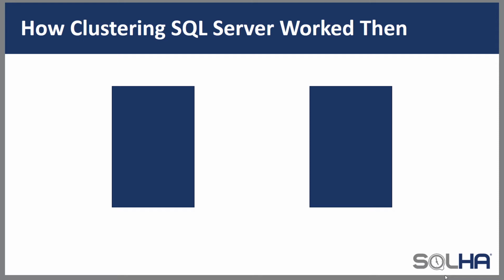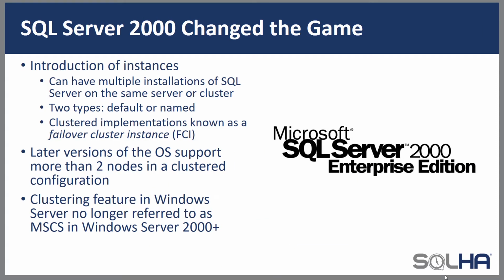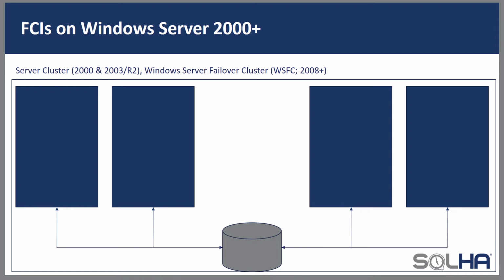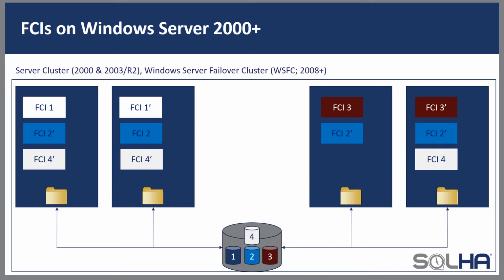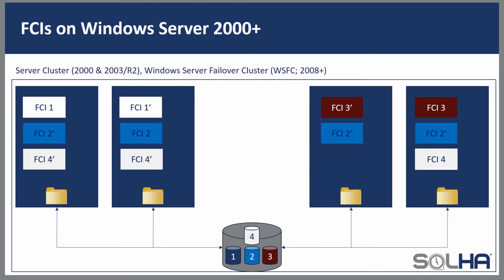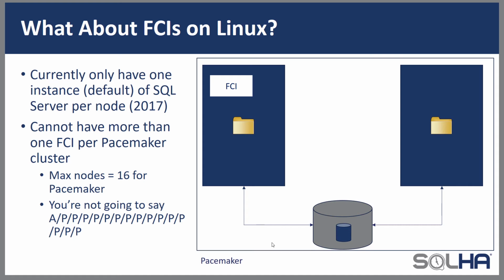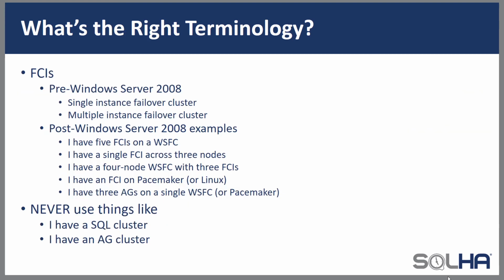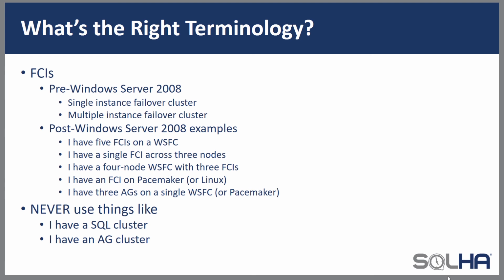Mission Critical Moment #1 - Why You Should Never Use Active/Passive and Active/Active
In this video, Allan tells you why using active/passive and active/active is not good when referring to clustered implementations of SQL Server. You will get a brief history of how clustering and terms have evolved since the 1990s until today.